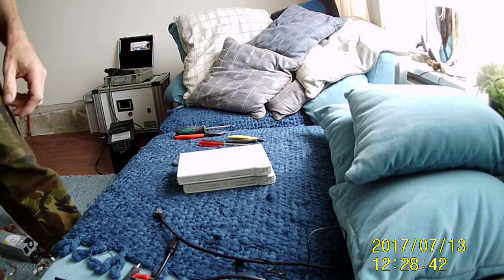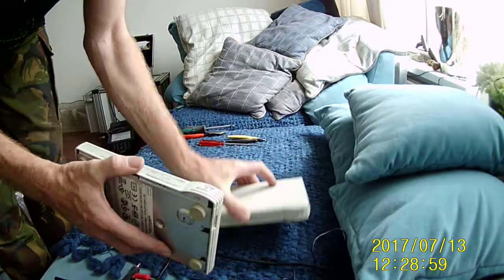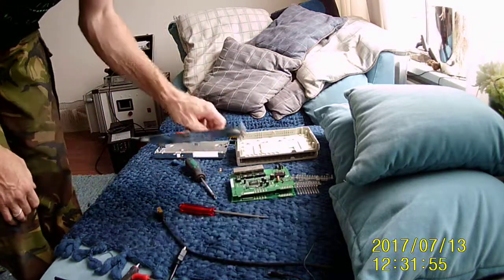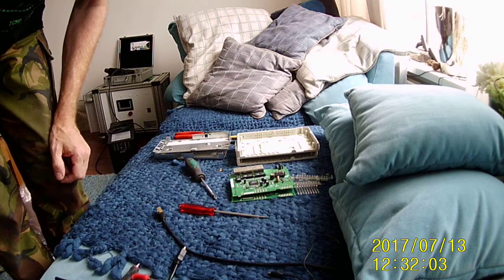Scrapping 3com 4port officeconnect switch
SCrapping 2 3com office connect switch 4 port 10/100.
No longer needing the equipment as I do not see use for It in the Dutch market. So I am scrapping the 25 years of hardware. Some nice harware will come by.
These machines I used in some of the first lan party's after bnc network. Stable and fast.